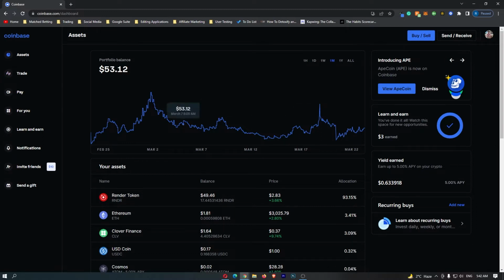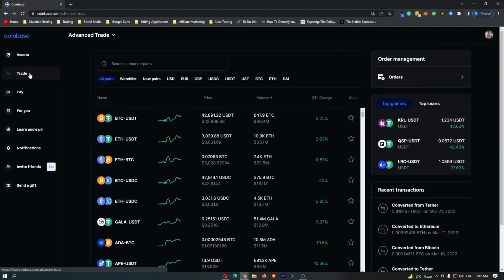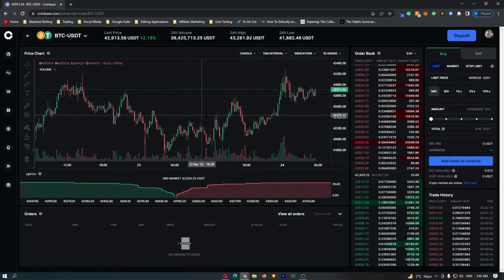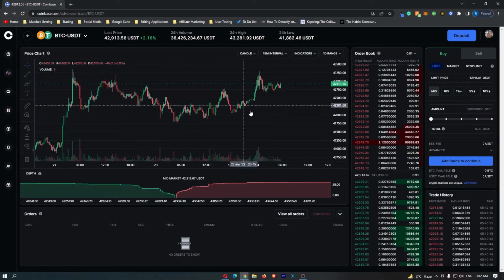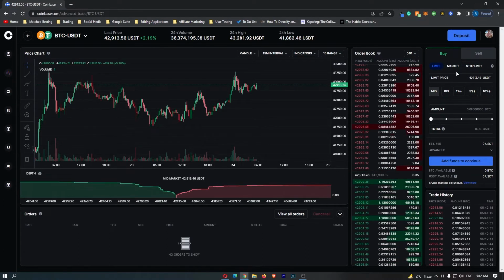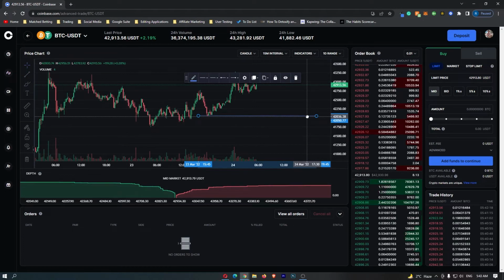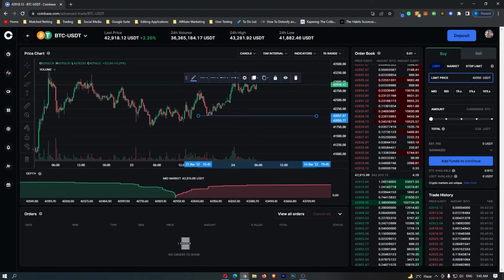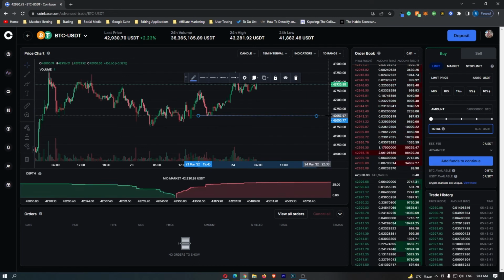How To Place Limit (Buy) Order On Coinbase 2022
In this tutorial I will show you How To Place Limit (Buy) Order On Coinbase 2022